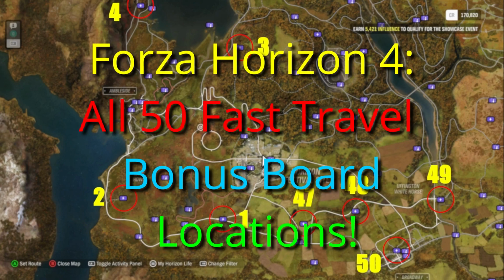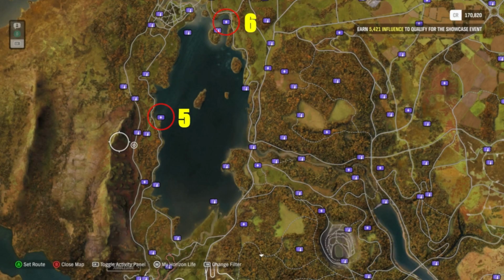All 50/50 Fast Travel Bonus Board Locations (Map Included) | Forza Horizon 4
All 50 Fast Travel Bonus Boards with their locations on the map along with the landmarks that go with each one for easier access to find them.

Fast Travel Bonus Board Locations:
1.) 1:39
2.) 1:54
3.) 2:12
4.) 2:31
5.) 2:47
6.) 3:07
7.) 3:21
8.) 3:40
9.) 3:53
10.) 4:06
11.) 4:20
12.) 4:34
13.) 4:45
14.) 5:07
15.) 5:26
16.) 5:40
17.) 5:57
18.) 6:12
19.) 6:33
20.) 6:47
21.) 6:58
22.) 7:14
23.) 7:29
24.) 7:49
25.) 8:02
26.) 8:19
27.) 8:35
28.) 8:50
29.) 9:03
30.) 9:17
31.) 9:34
32.) 9:48
33.) 10:07
34.) 10:23
35.) 10:38
36.) 10:57
37.) 11:15
38.) 11:26
39.) 11:43
40.) 12:04
41.) 12:18
42.) 12:34
43.) 12:52
44.) 13:10
45.) 13:29
46.) 13:47
47.) 14:09
48.) 14:25
49.) 14:38
50.) 15:04

Follow me on Xbox @Lieutenant Lunt